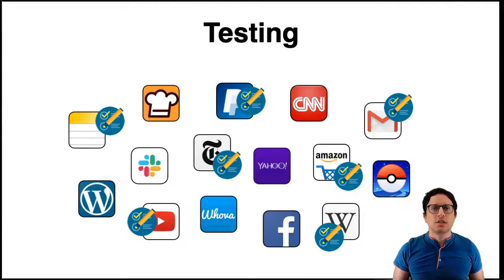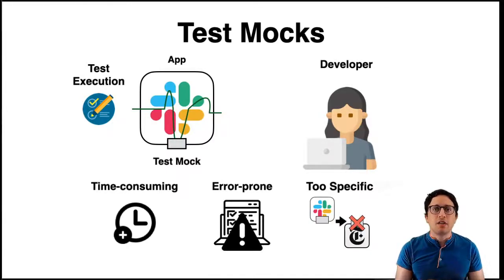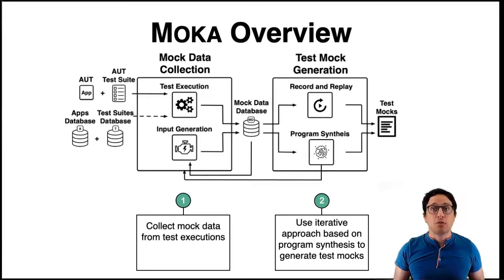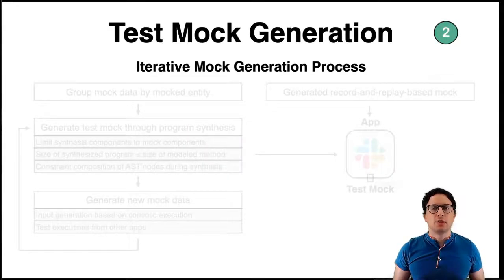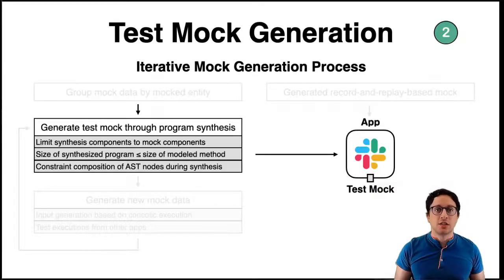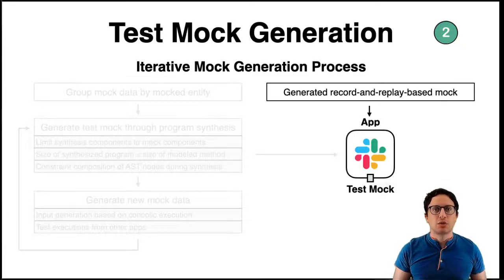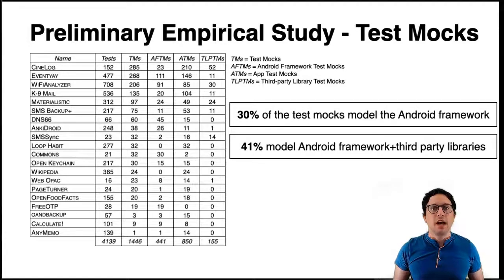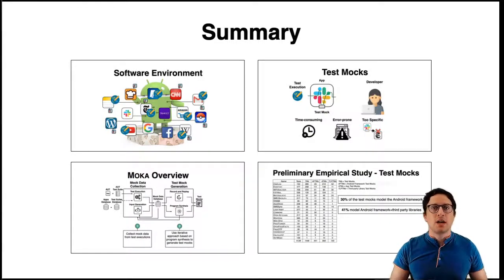2020 ASE NIER Moka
2020 ASE NIER Moka